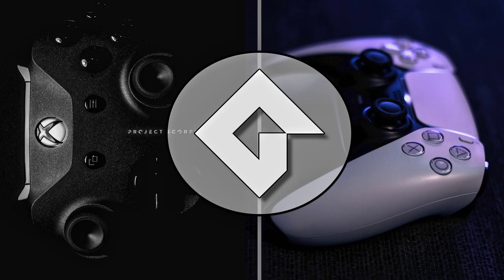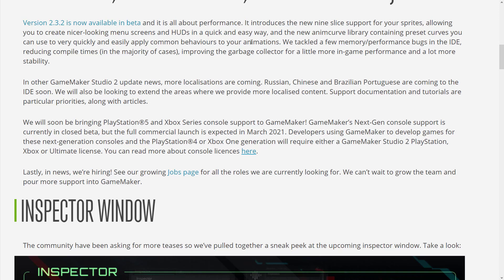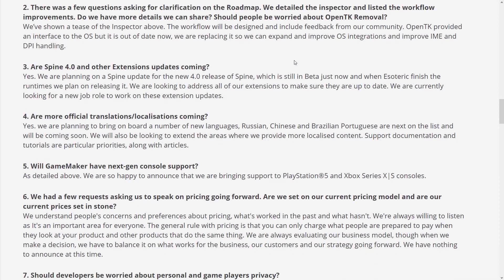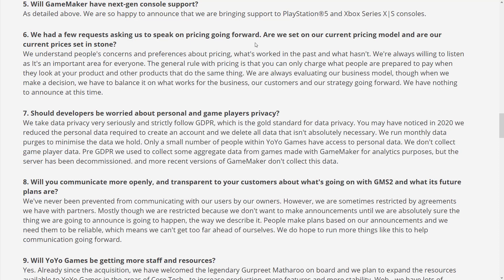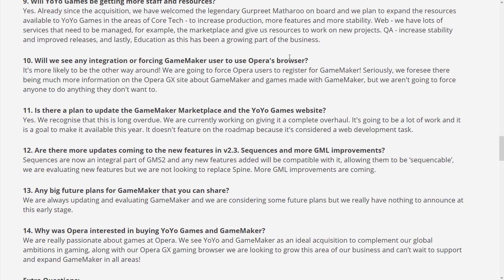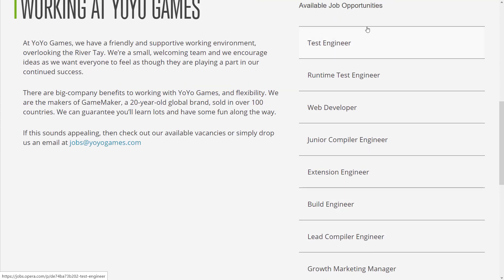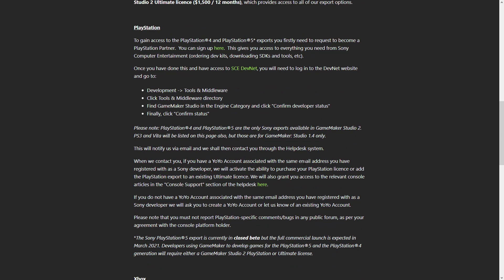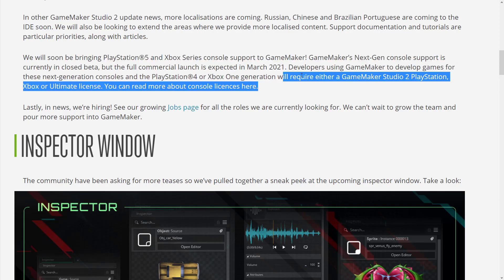GameMaker On PS5 and XBox Series X, Discuss Future Under Opera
YoyoGames just released a beta version of GameMaker, the first since being acquired by Opera.  In addition to announced Xbox and PS5 support and other new features, they discussed the future of the company under Opera's leadership.